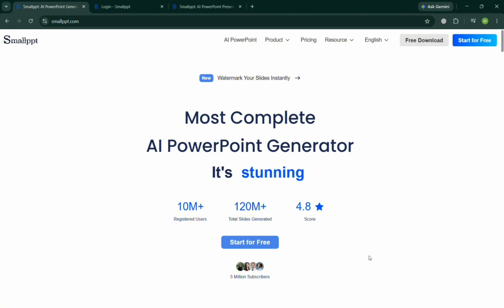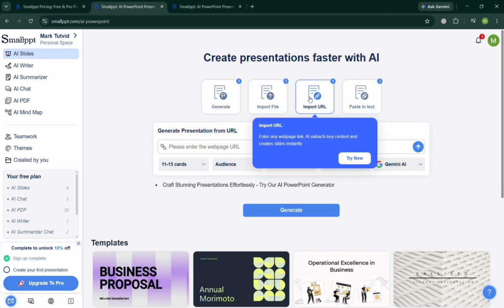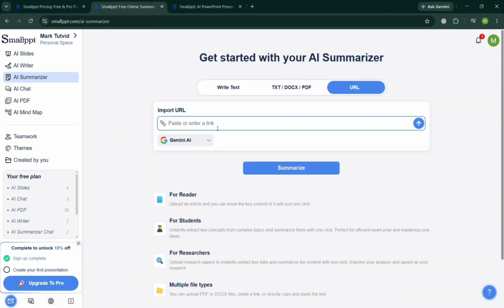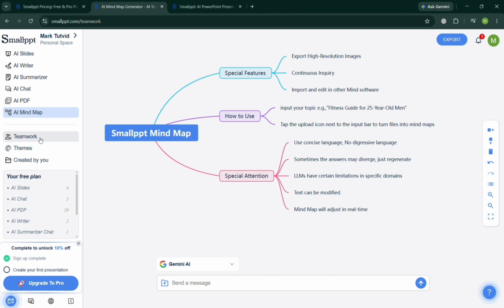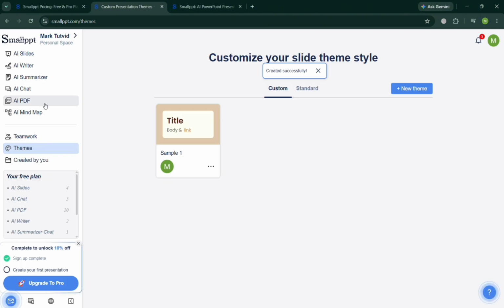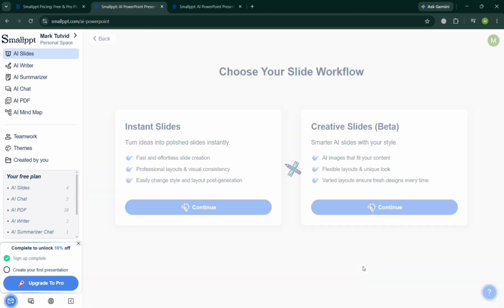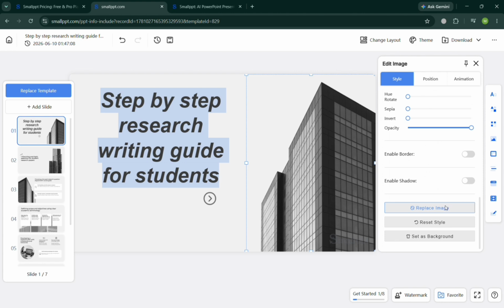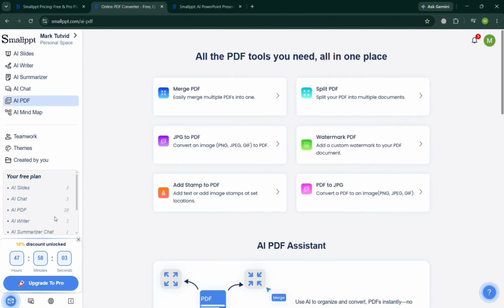Smallppt Tutorial & Review | How to Use Smallppt AI (2026)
In this tutorial we have shown - Learn how to use Smallppt AI to generate professional presentations quickly. This Smallppt tutorial covers AI slideshow creation, presentation templates, editing tools, and productivity features for beginners.